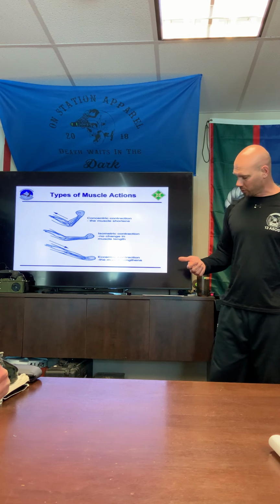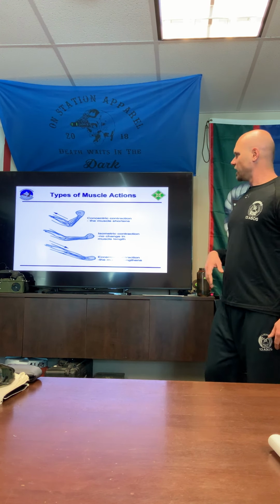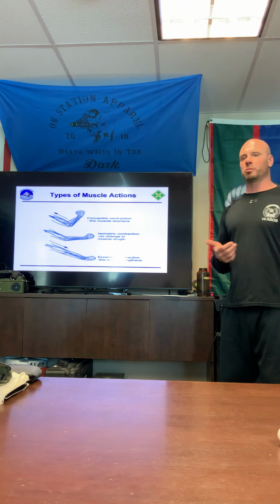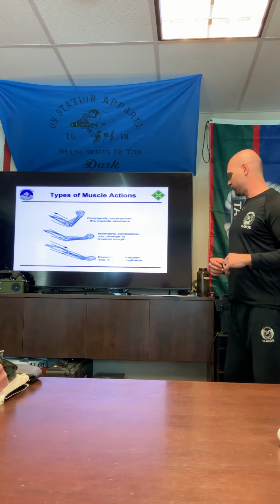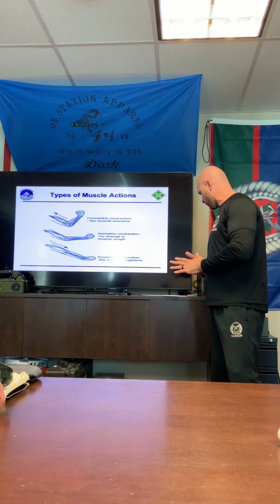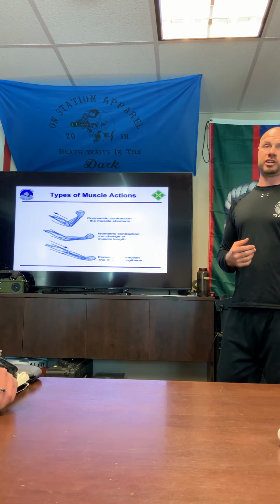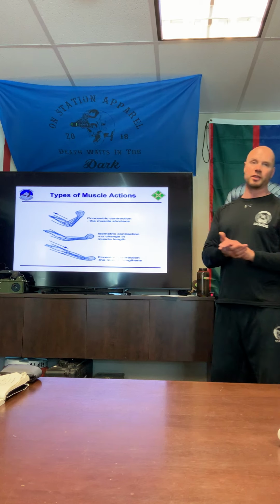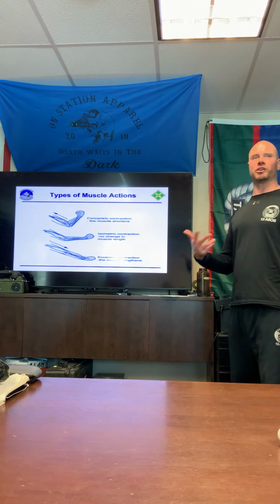Eccentric, Isometric & Concentric explained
Director of Human Performance Rob Schwartz teaches "Fundamentals of Performance" course